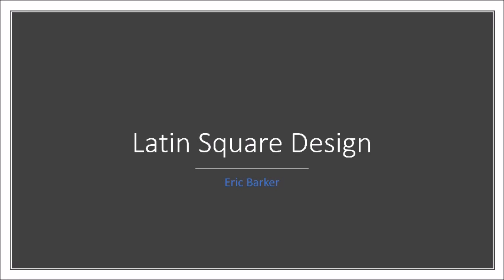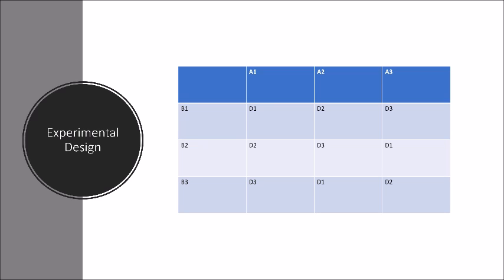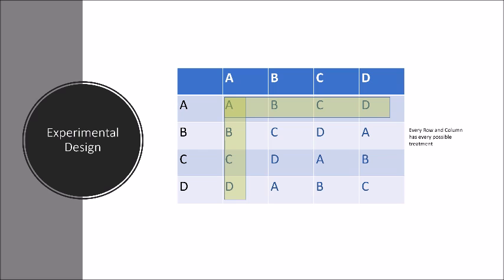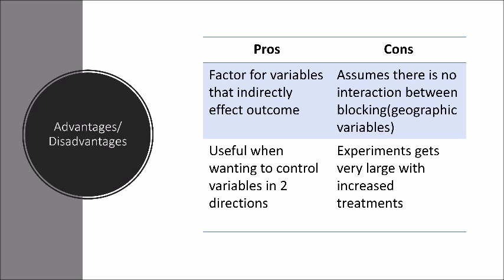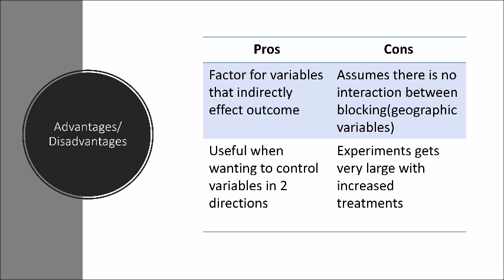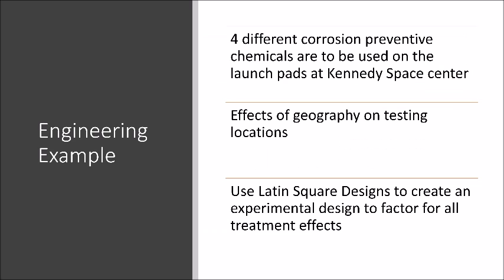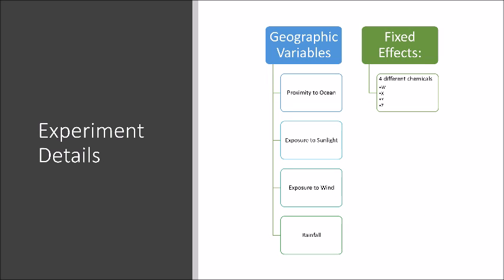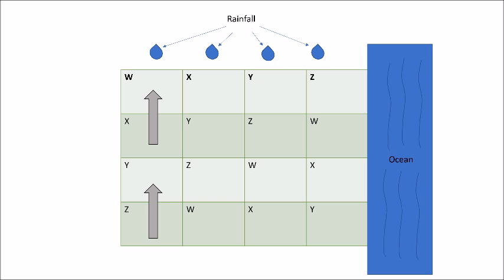Stats Video Project Latin Square Design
Eric Barker Statistics Assignment